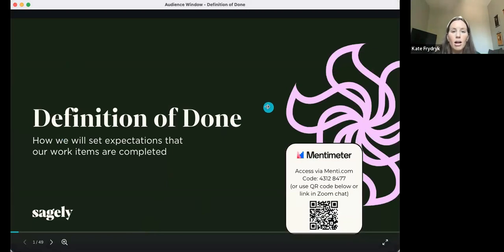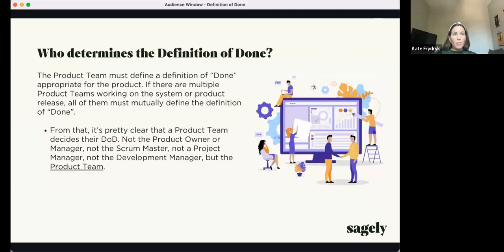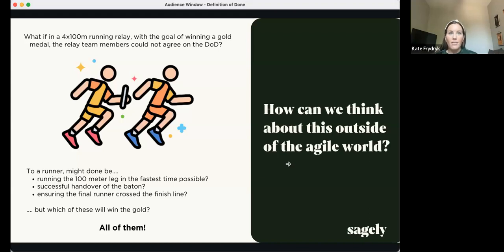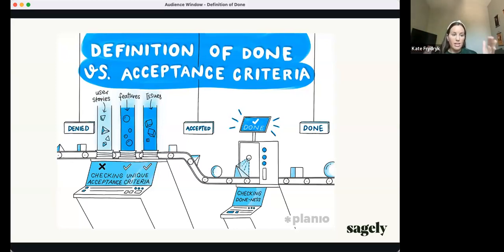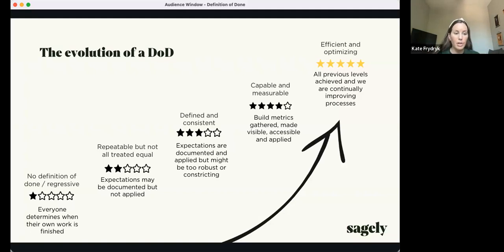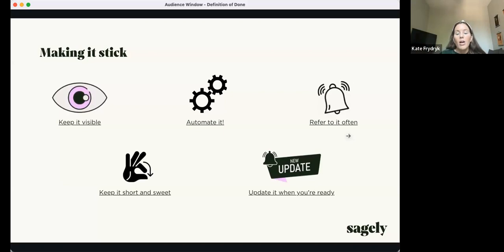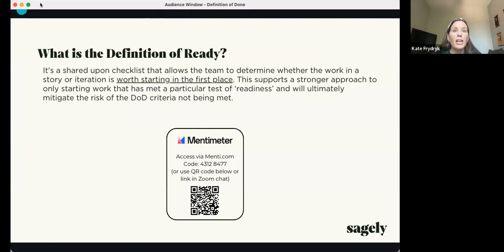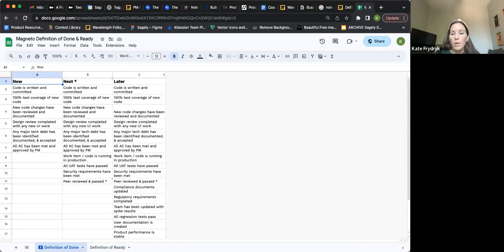BTLS - Definition of Done 8/2/23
In this Balanced Team Learning Session, Kate walks the team through the importance of a team-established Definition of Done. A definition of done is criteria that a story must reach to be considered "done" and able to move onto the next step of delivery.